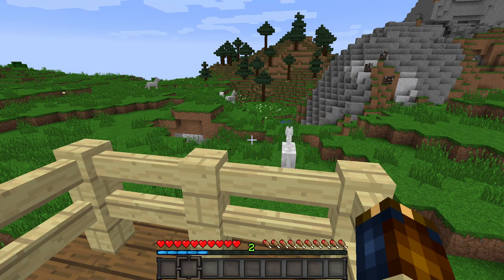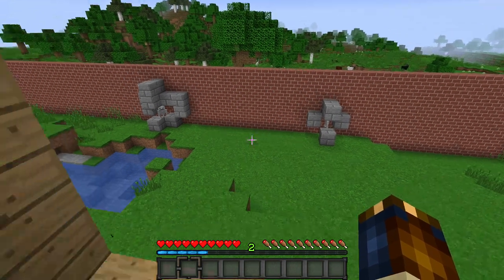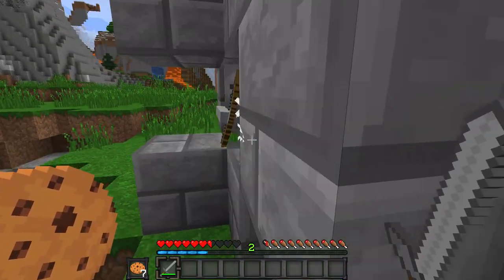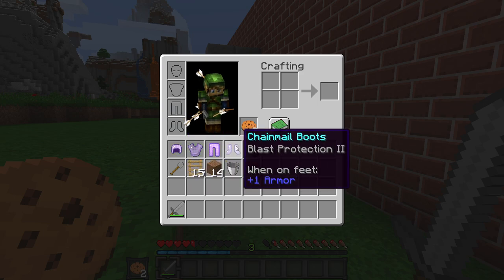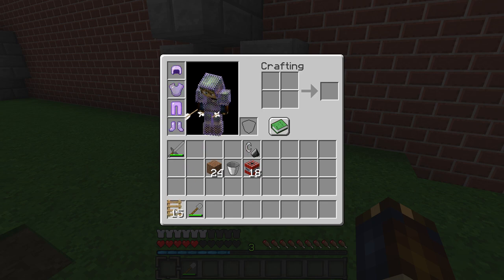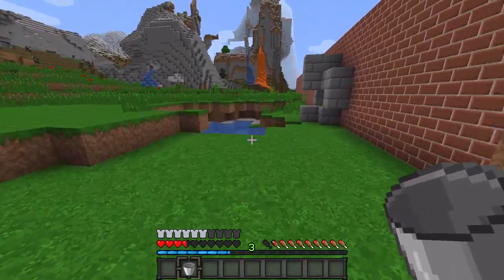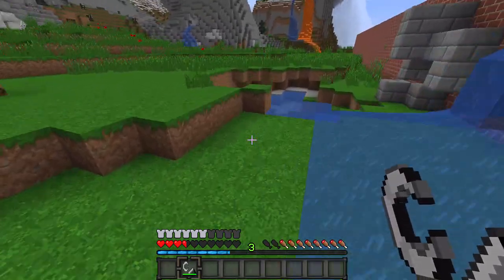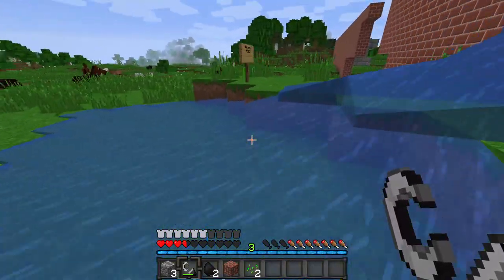How to Bypass Trump's Wall! (Minecraft)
Do you want to get to America even after Trump gets his wall built? Don't worry! Here's how to do it in a Minecraft simulation!

IMPORTANT NOTE: This video is in no way meant to be racist or promote illegal immigration. It is just supposed to be funny and it is all in fun :)